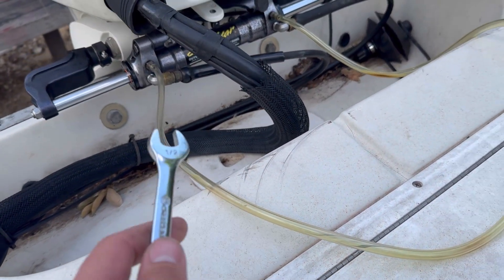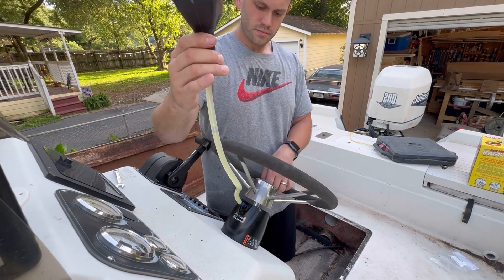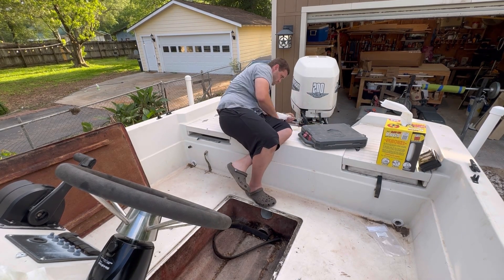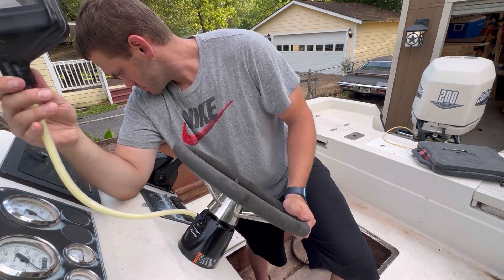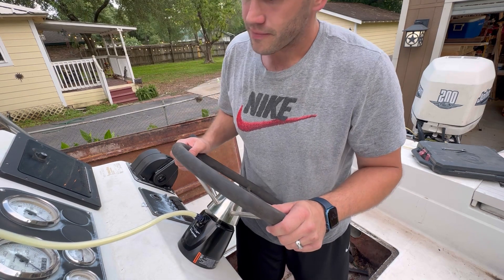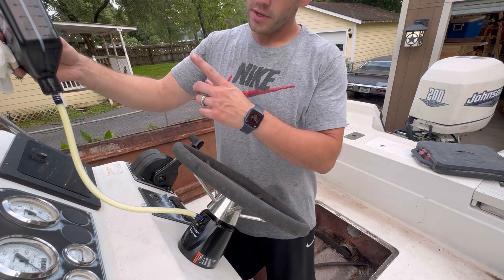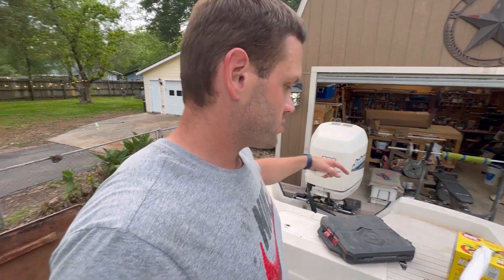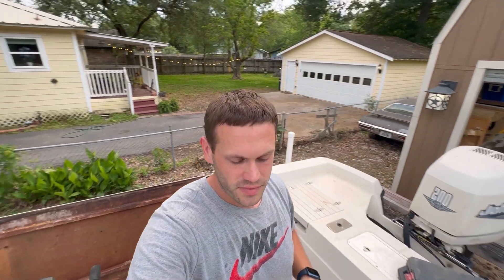Sea Star Steering Part 3 (Bleeding the system)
Hey everyone! Here is part 3 of the Sea Star repair and replacement on the ProMaster 220! In this video we are priming the hydraulic lines and filling the system. This process is very easy and actually went very well! I hope this video helps you and answers any questions you may have!

I went to West Marine to purchase all of my parts. My pump is is SeaStar pump is HC5345. The kit purchased covers a vast amount of different SeaStar pumps.

SeaStar cylinder seal kit part number: HS5157 & HS5167
Fits cylinders: